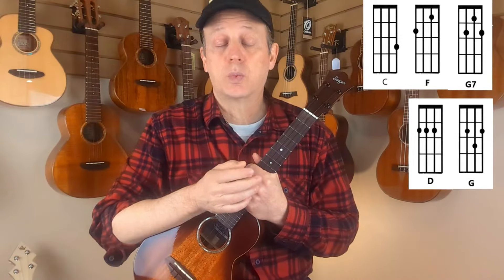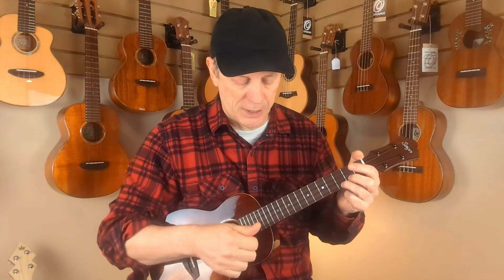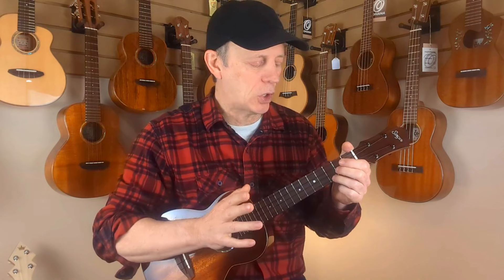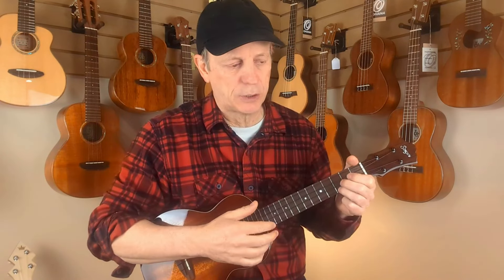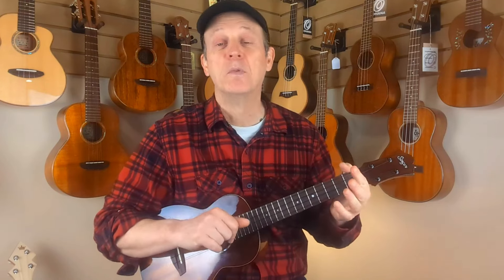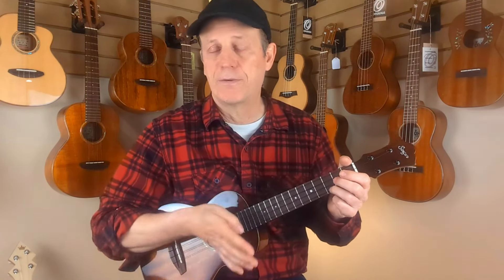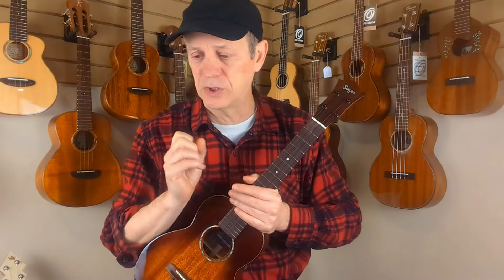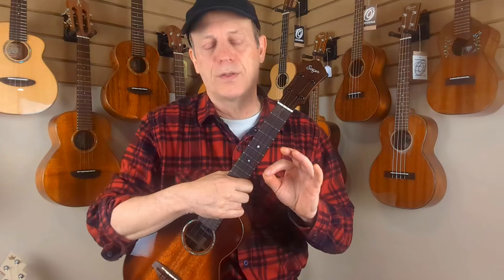EZ Ukulele Thumb Strum and Simple Chord Melody Technique - Song for the Mira - Anuenue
This video shows a simple ukulele strum using just the thumb. We will look at various levels from beginner to intermediate ukulele strumming. This style of ukulele strumming provides a nice mellow type of sound; perfect for a quieter song. This week's song uses simple ukulele chords so should be playable by most. In addition we will go through a "strum through" version of chord melody.
I am now accepting private students online if you would like to advance your playing in this style (Note prices are in Canadian Dollars)

I'm featuring the new Anuenue Singer RT1M-TS in this video - available

0:00 - 0:36 Intro
0:37 - 2:13 Chords
2:14 - 5:41 Basic Strum
5:42 - 7:49 Level 2 Strum
7:50 -17:57 Strum Thru Chord Melody
17:58 - 20:38 Uke of the Week
20:39 - 26:19 Play Thru